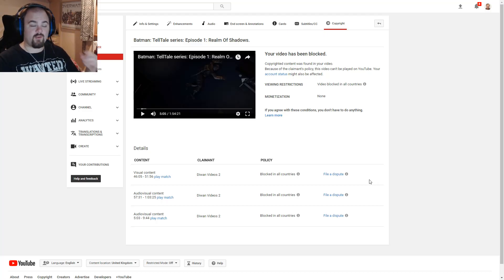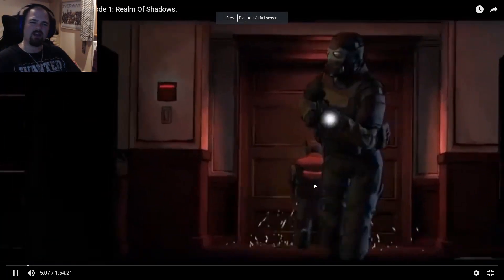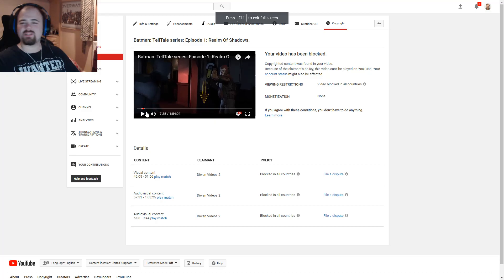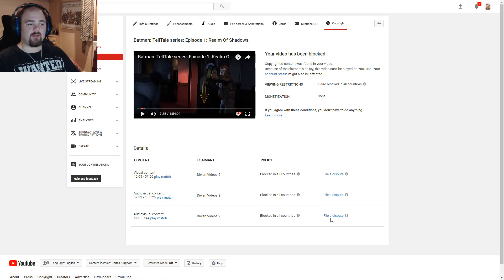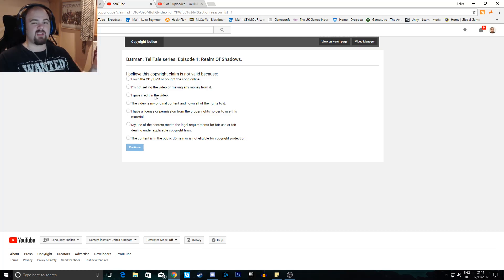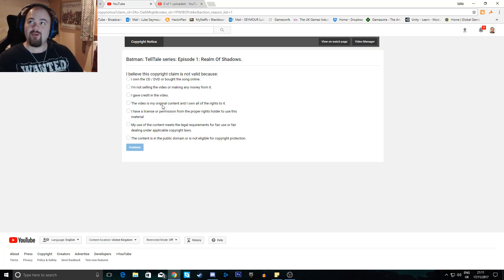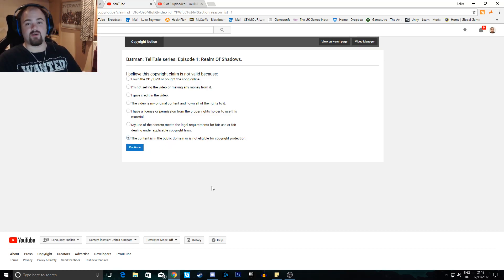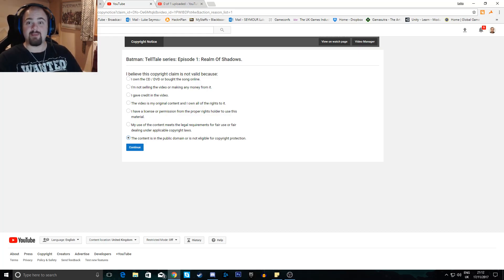Diwan Videos 2 blocked my video.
So if anyone wants to shed some light on this, please do!